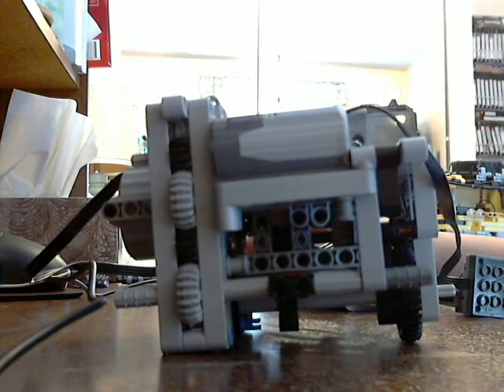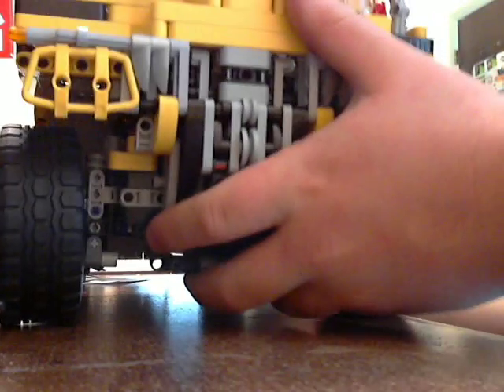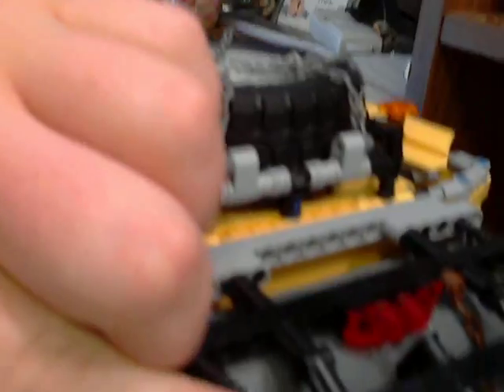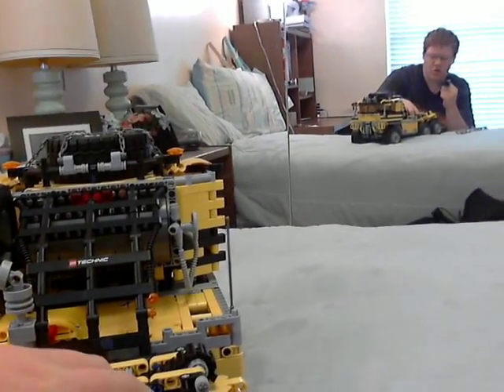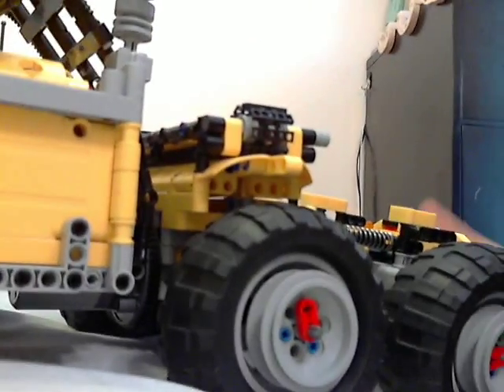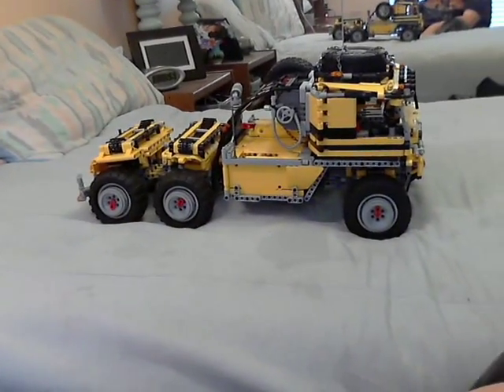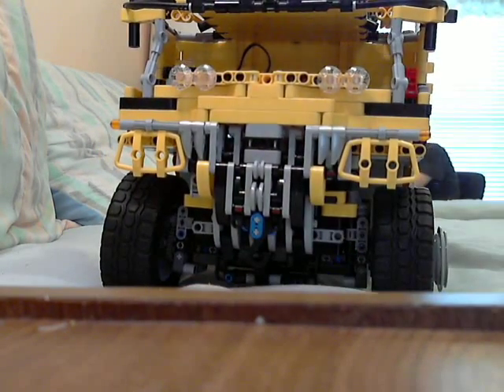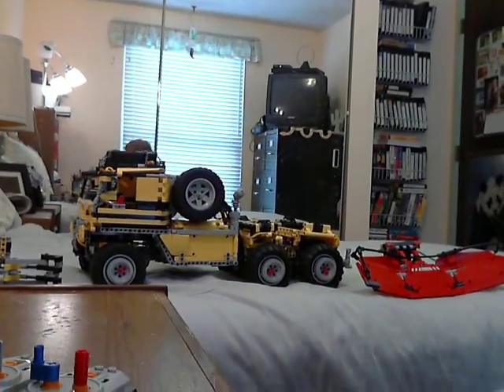EPIC LEGO Technic 6x6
This video is the overview of improvements to the EPIC LEGO Technic 4x4, including the addition of a third axle, a gas tank, snow chains, unimog tires, and various other scale appearance details.